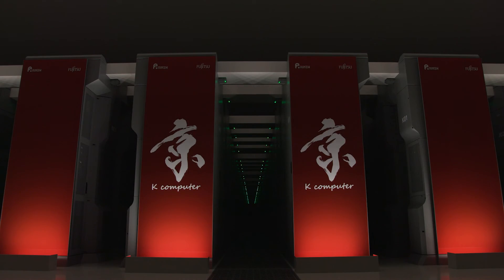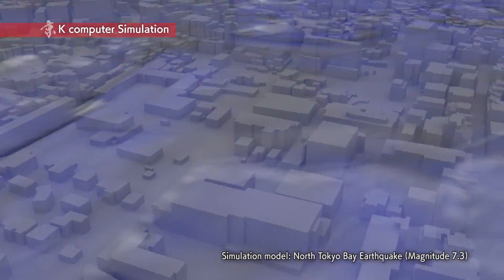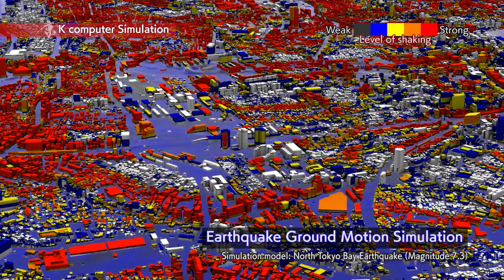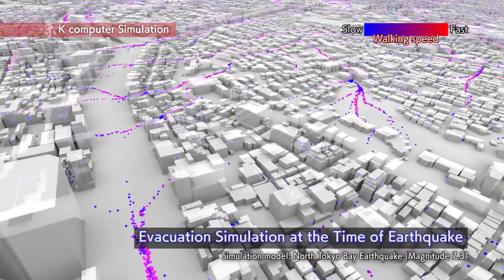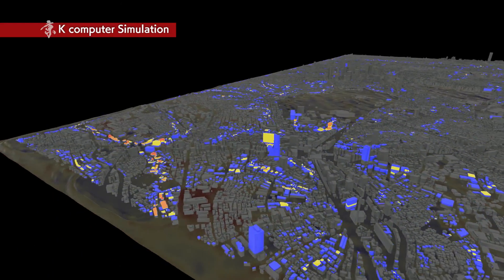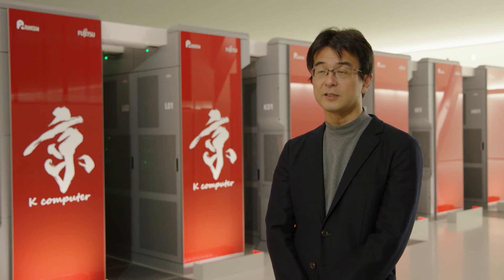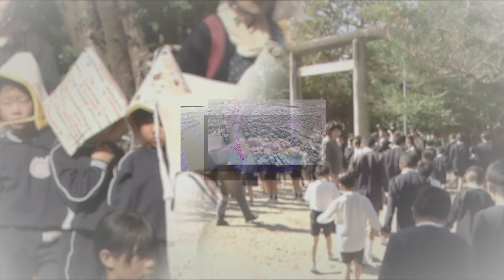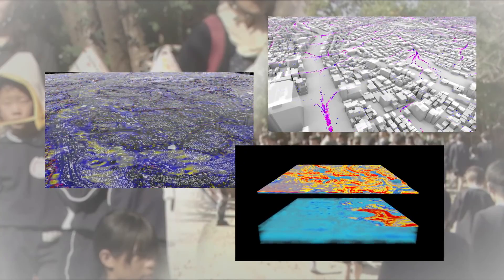K computer Simulation: Prevention and Mitigation of Natural Disasters (digest ver)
Supercomputer K is a powerful tool for science. The video introduces the world’s first simulation to examine the effects of a devastating earthquake striking a city of more than a million people.
This short video introduces an overview of the simulation. The full version includes more, such as how we took advantage of K’s computational power and how we are cooperating with local municipalities to help prevent and mitigate the effects of future disasters. We also mention our expectations for the more powerful post-K computer.

K computer Simulation: Prevention and Mitigation of Natural Disasters (full ver.)